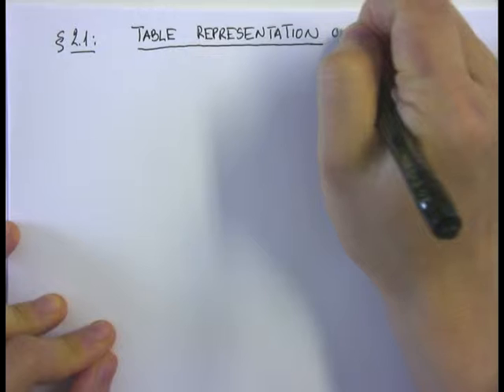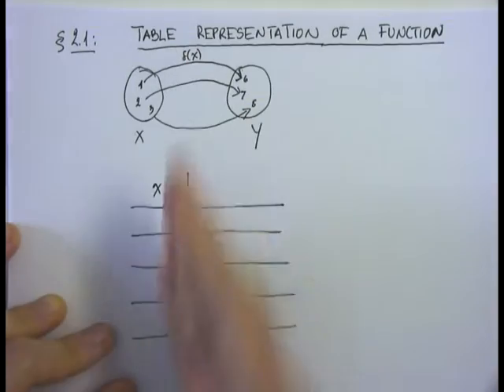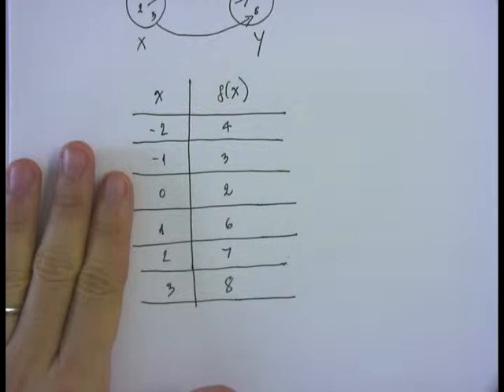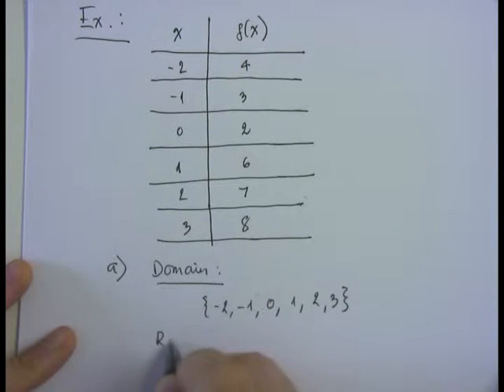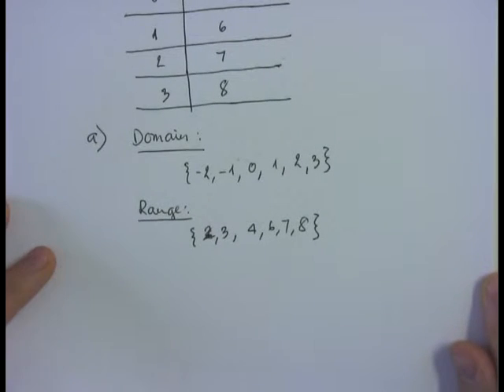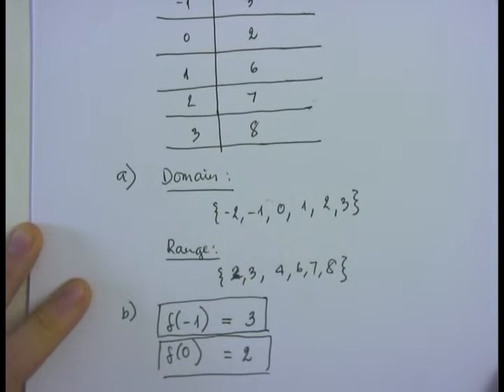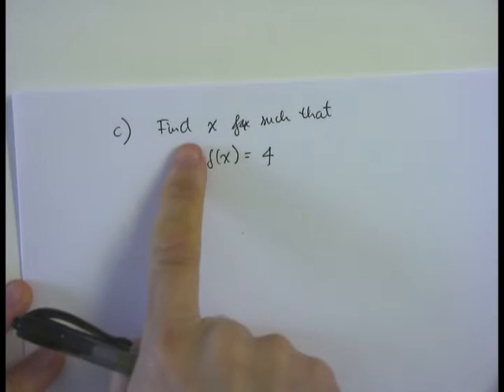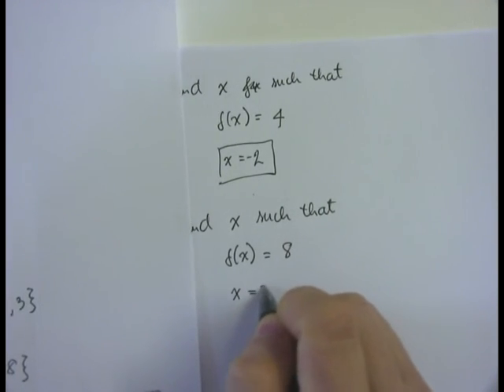2 1 Table Representation